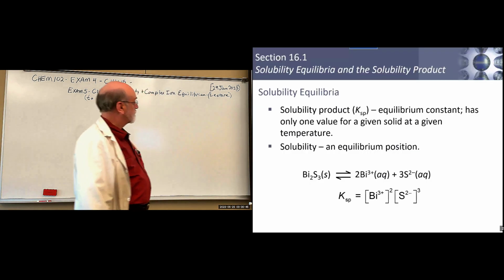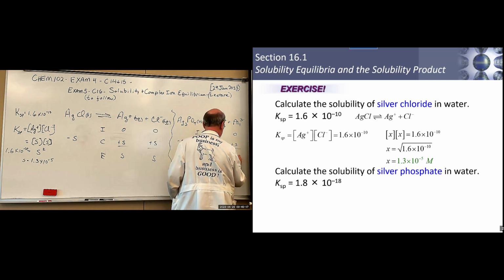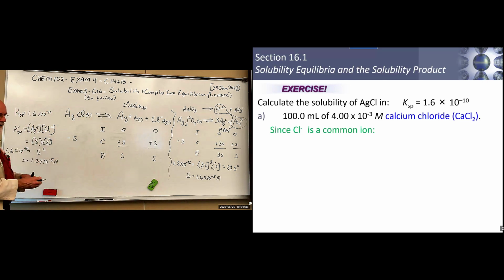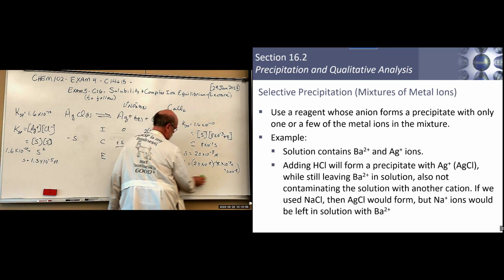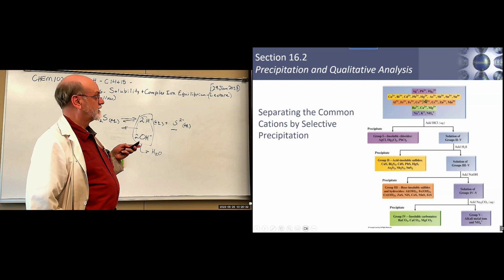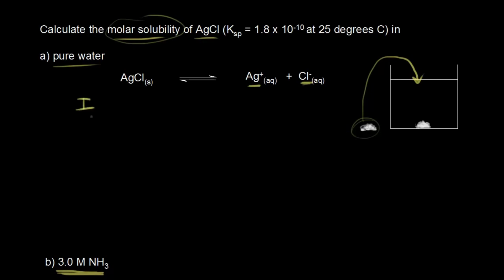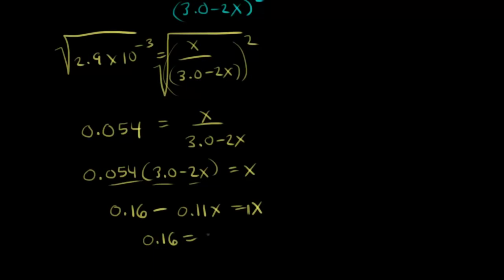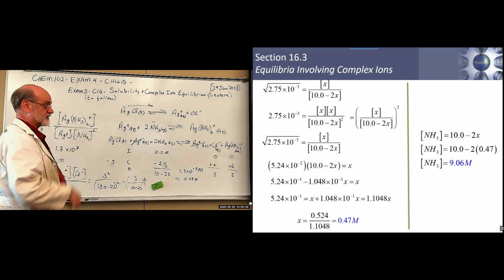CHEM102 [32369] (C16 Lecture - 29Jun2023)